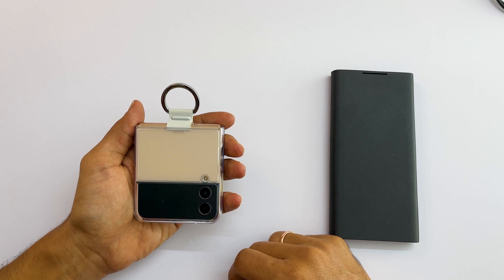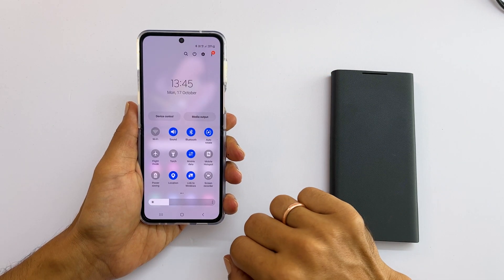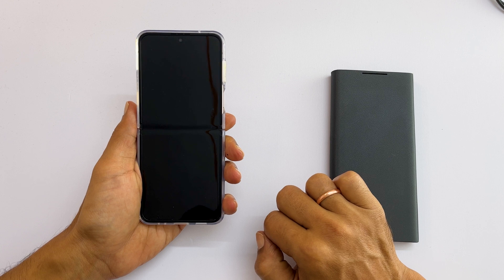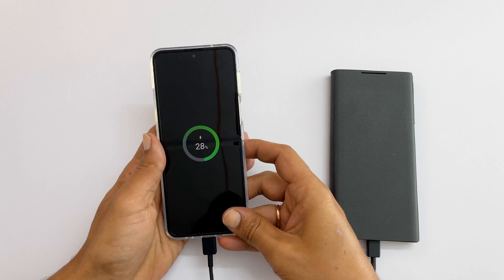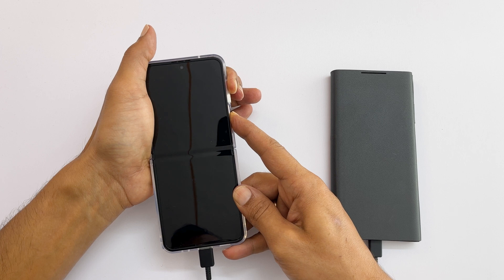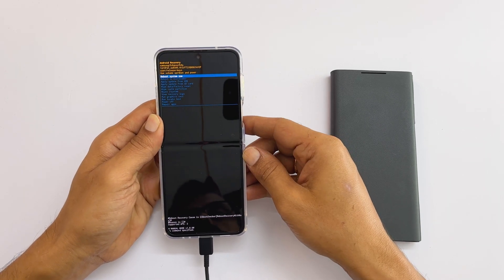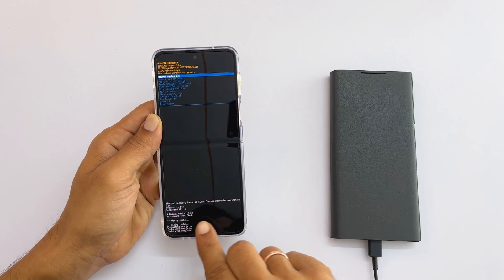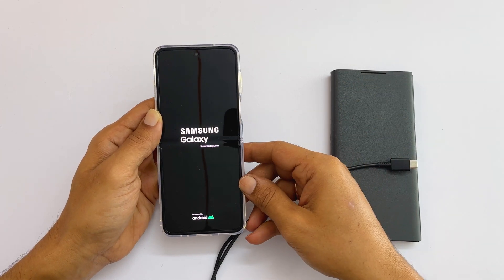How to Enter Android Recovery Mode and Wipe Cache Partition on Samsung Galaxy Z Flip 4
Video on how to wipe cache partition on Samsung Galaxy Z Flip 4 using Android Recovery Mode.